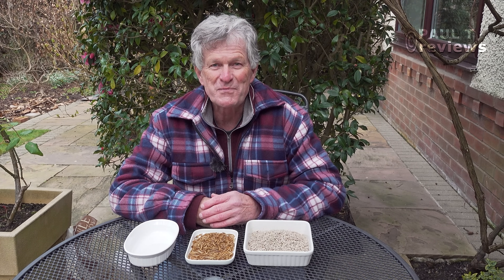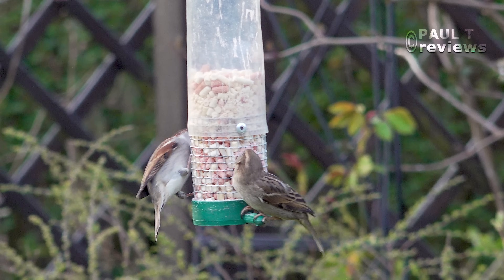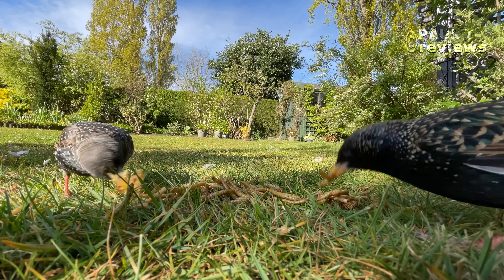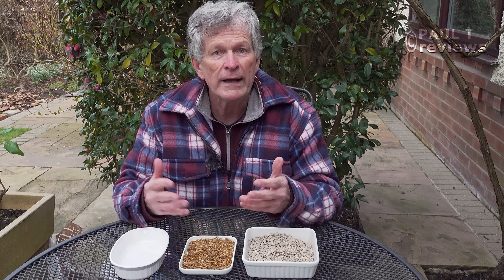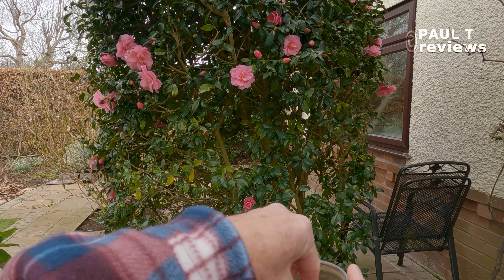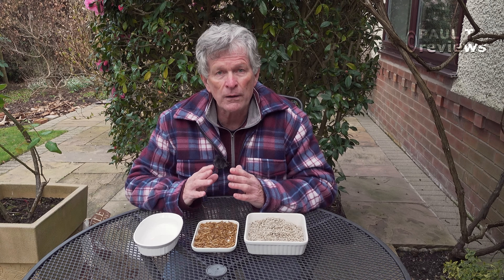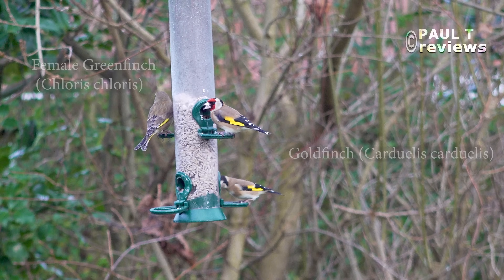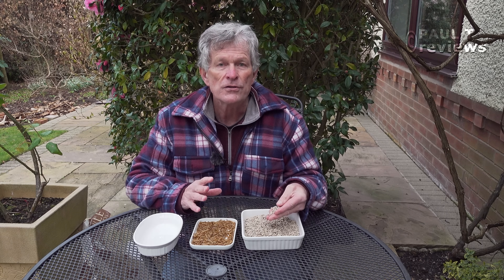The Three BEST FOODS to Attract Birds to Your Garden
I show the three best foods to feed your birds to attract the biggest variety to your garden. I hand feed the robins and show the various birds feeding in my garden.
Brinvale sent me the three types of food which are the most popular for the greatest variety of birds. I have been buying bird food from Brinvale for many years as I like the quality of the food and the speed of delivery. I am not paid by Brinvale but they did supply the featured bird food free of charge for me to demonstrate.

Where to buy Bird Food and Squirrel Proof Bird Feeders (UK only)

All footage and sound recorded by me in the garden.
Necessary stuff:
You are not permitted to copy, download, show, adapt or change in any way the content of this video for any purpose whatsoever without the prior written permission from Paul T Reviews